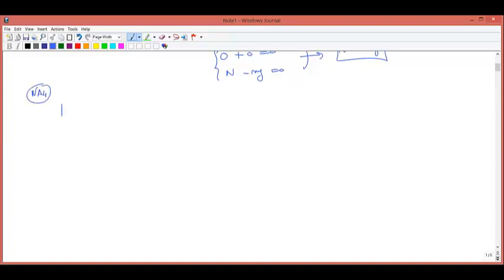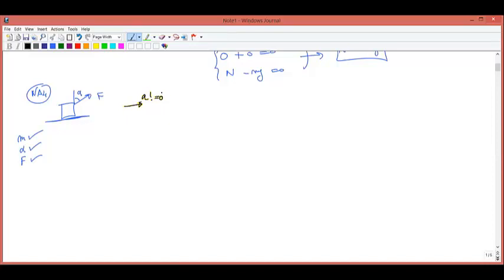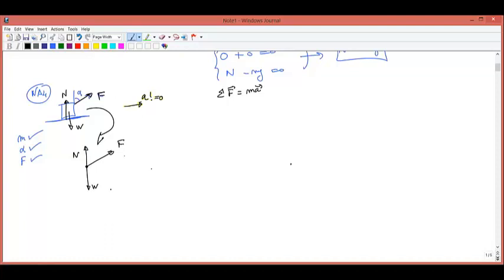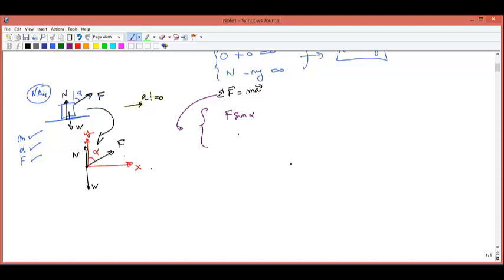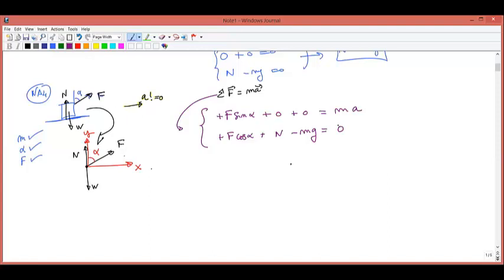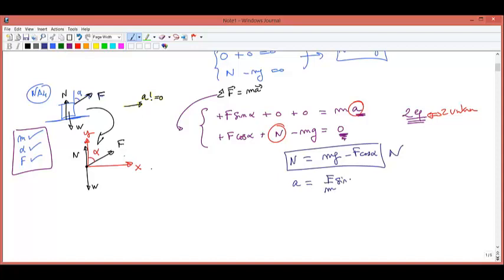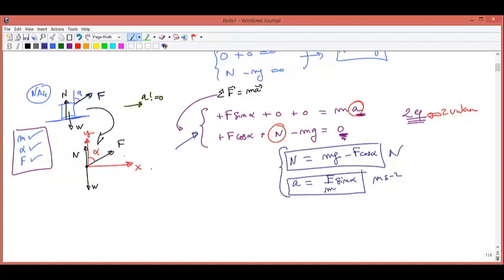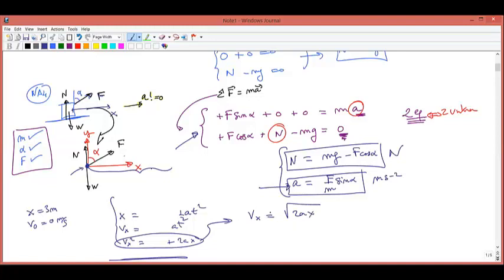object pulled on horizontal plane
object pulled on horizontal plane Newton Physics